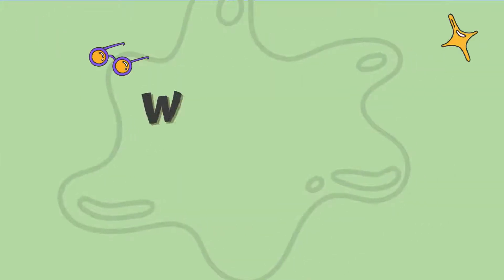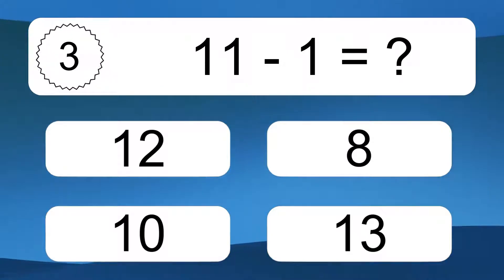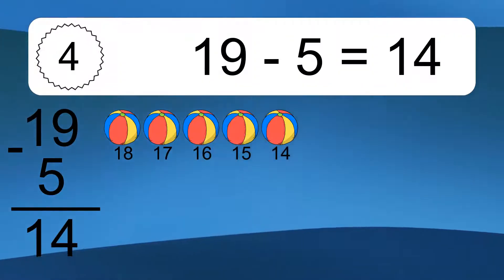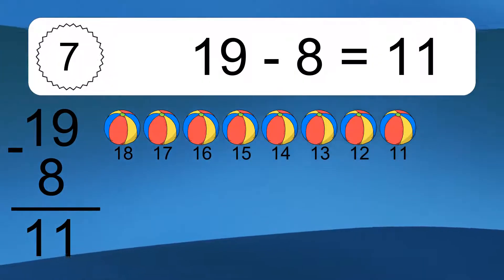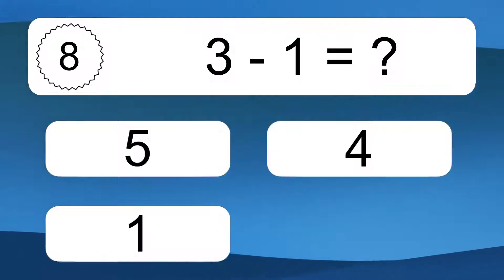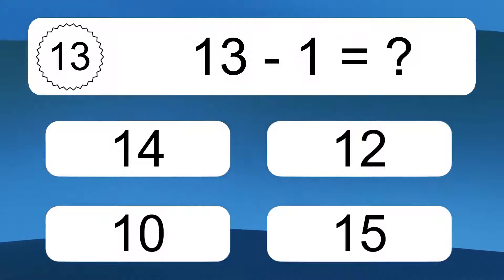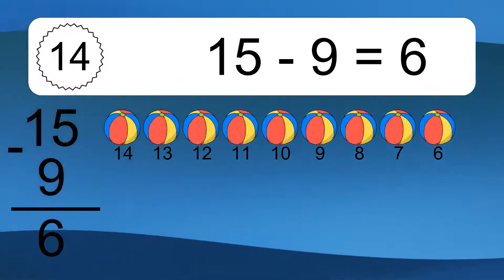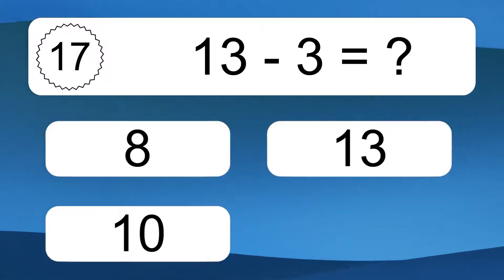20 Subtraction Quiz Exercises for Kids: Numbers Up to 20